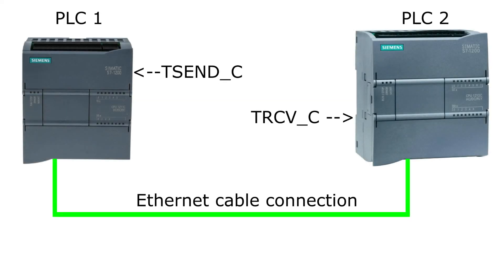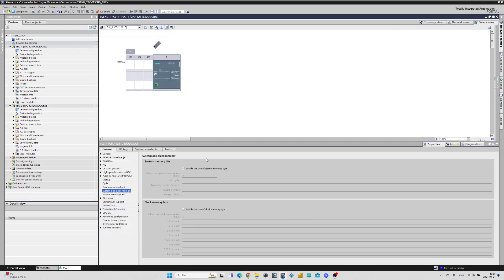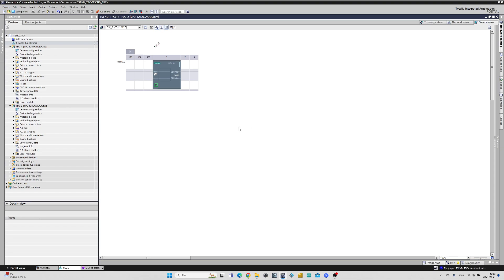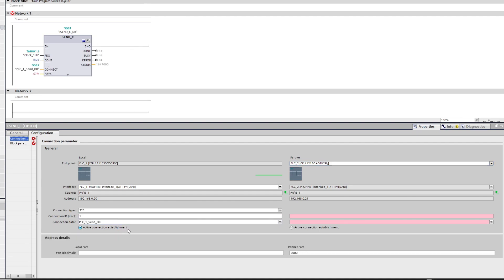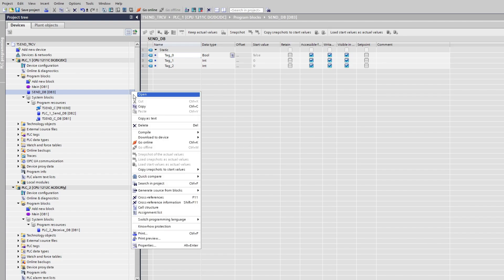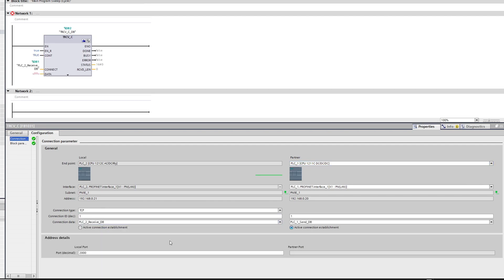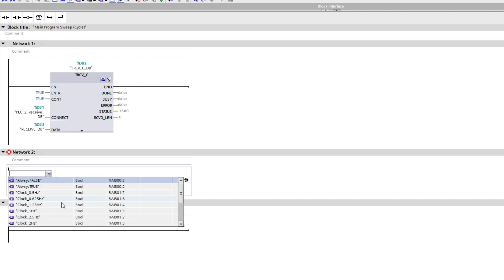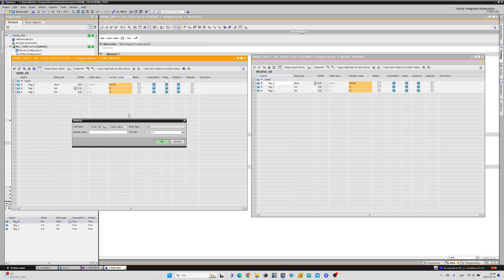S7 1200 PLC ethernet TCP communication tutorial | TIA portal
Hello everyone. In this video we will go through how to set up a connection between two siemens s7-1200 PLCs using the ethernet TCP/IP profinet port with the open user communication protocol. I will show how to use the TSEND_C and TRCV_C block to send and recieve  values from one of the PLC to the other one.